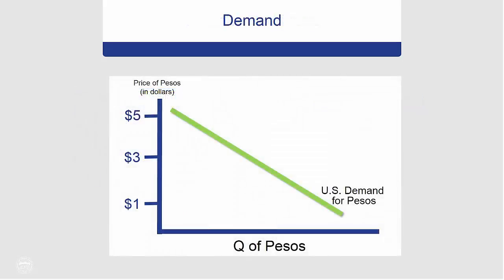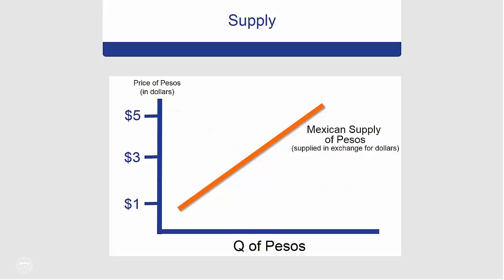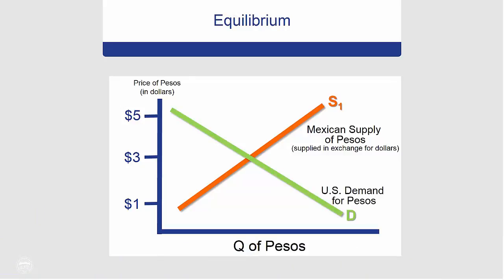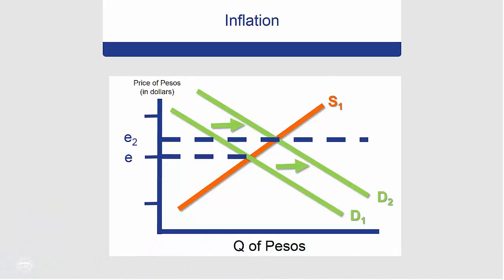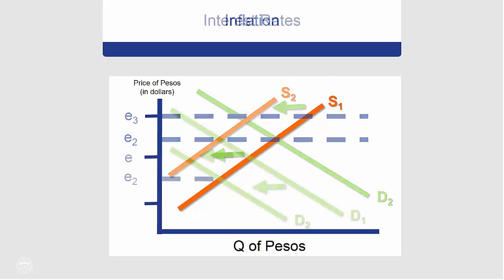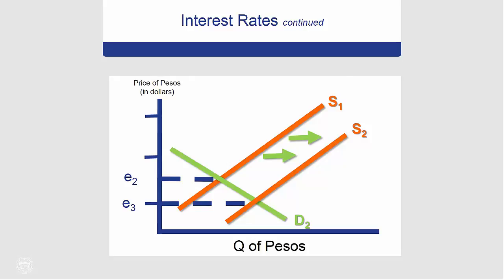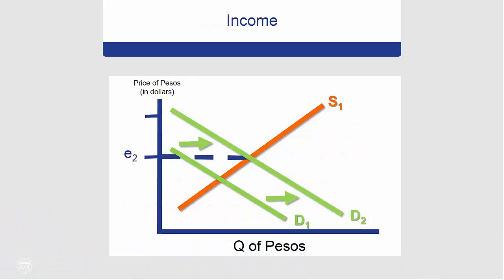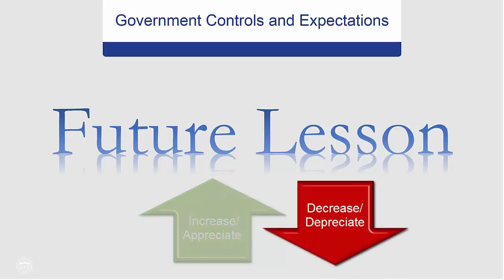FINC560 Week 3 Changes in Exchange Rates